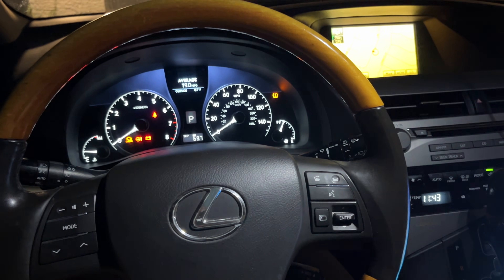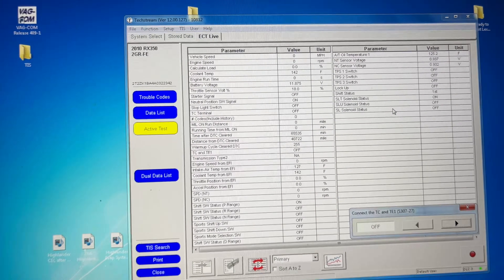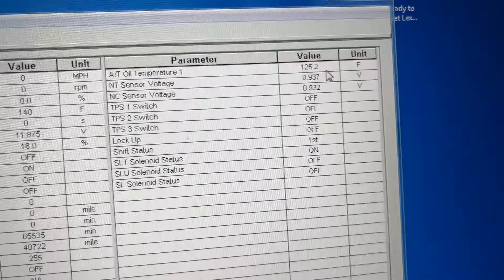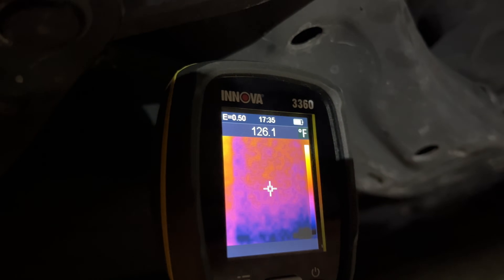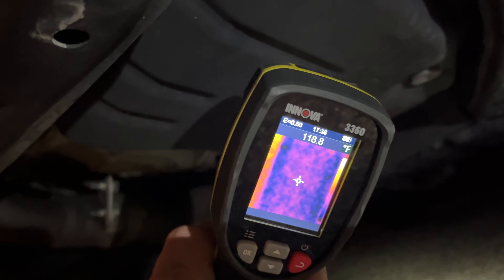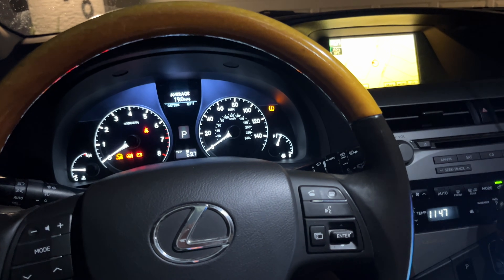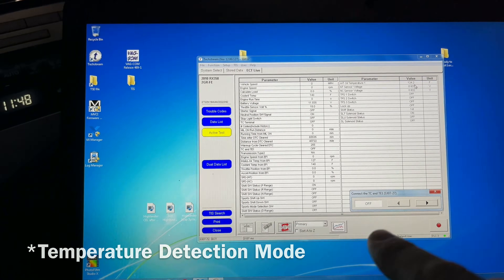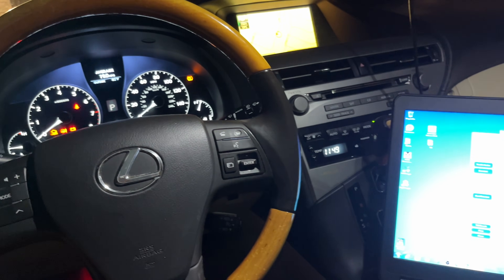Never: sealed Toyota Lexus transmission oil check with infrared thermometer - why you should not.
Never use infrared thermometer when measuring oil level on Toyota or Lexus with sealed transmission without dipstick.
Instead, there is a factory built-in "Fluid Temperature Detection Mode" that is a lot more accurate and easier to use and it doesn't require any expensive diagnostic tools or subscriptions.